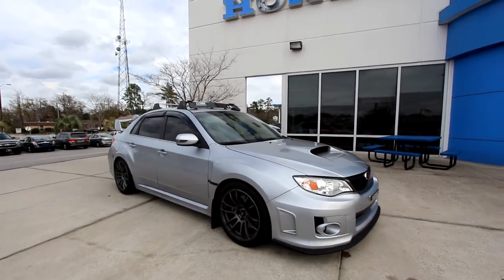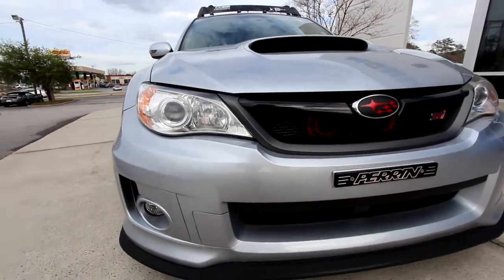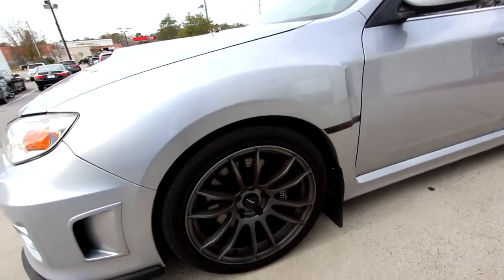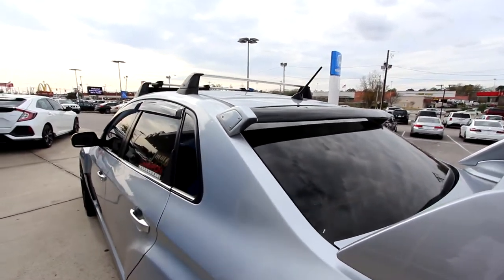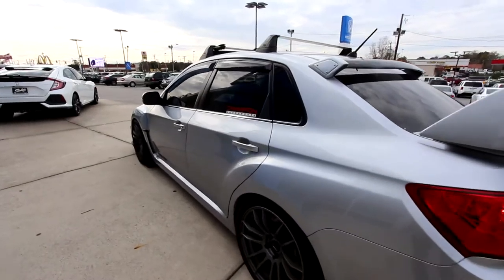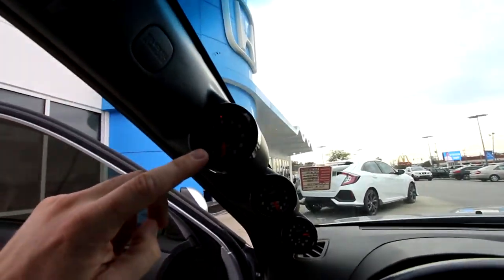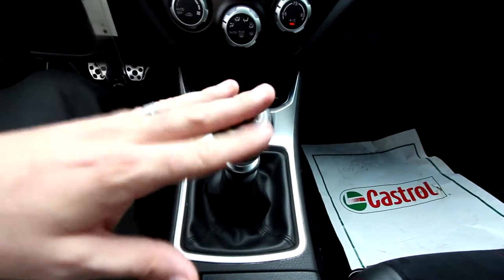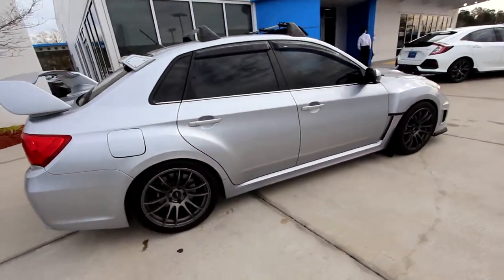2013 Subaru Impreza STI | For Sale Review & Condition Report - Car Selling YouTube Channel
If your interested in buying this car send me a comment and I'll get you a Price!